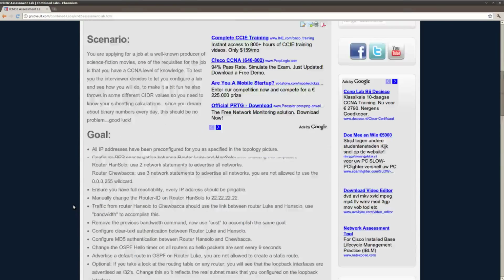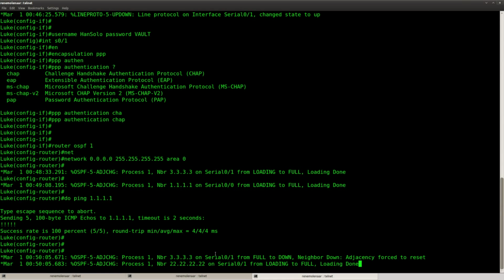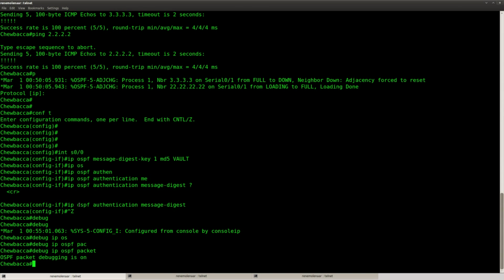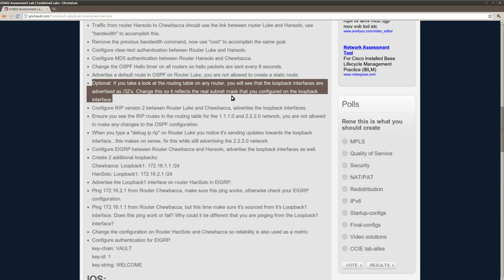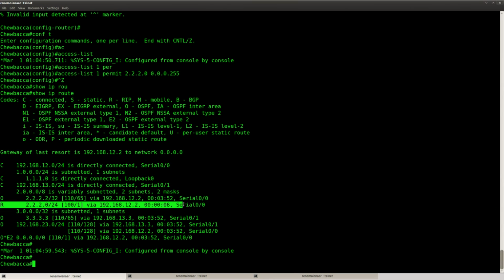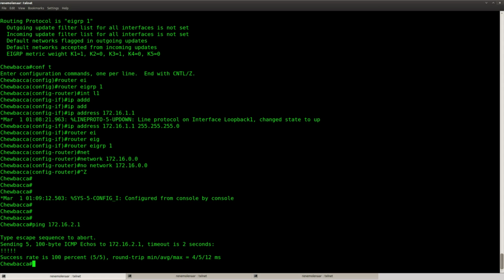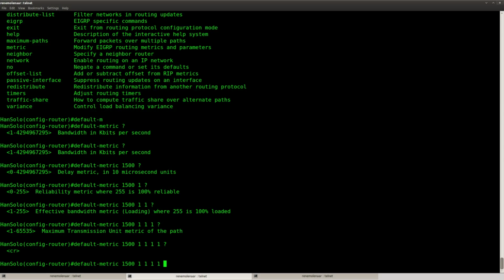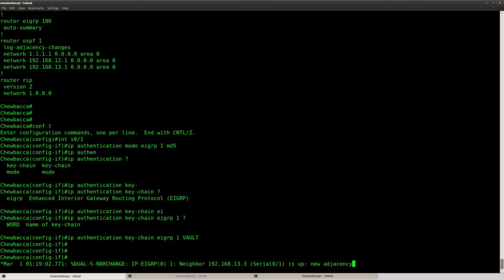ICND2 Assessment lab in GNS3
This video explains you how to solve the ICND2 Assessment lab found on GNS3Vault. 💡 Get my latest networking lessons and tips delivered straight to your inbox! Sign up for free at